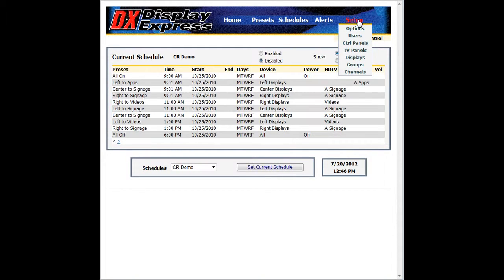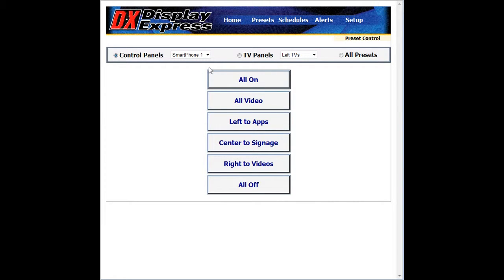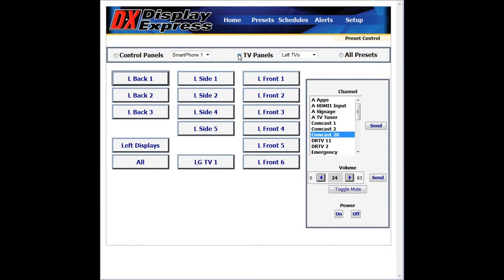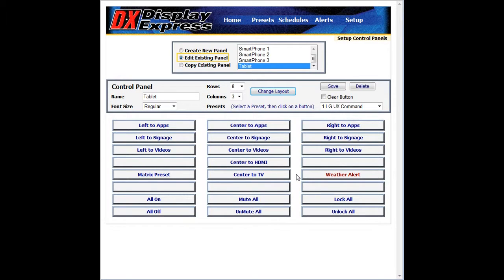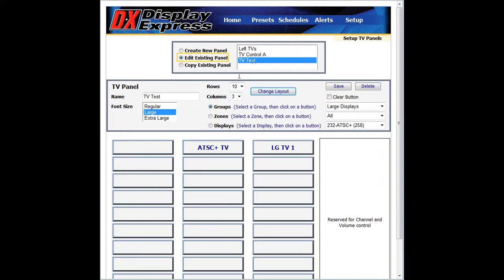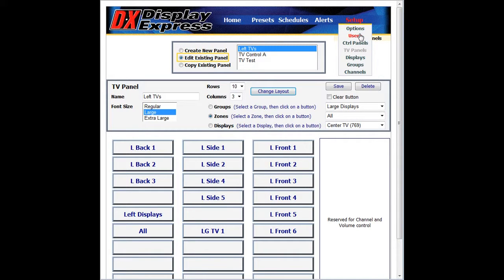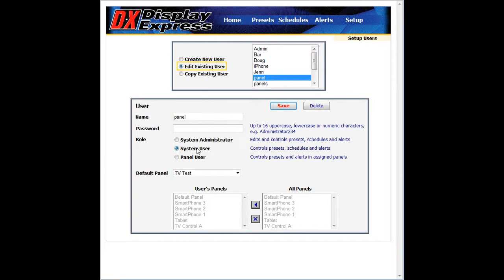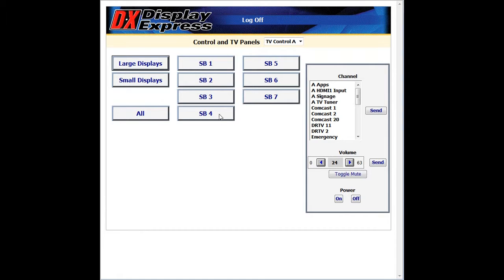Creating Preset and TV Control Panels in Display Express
Control/TV panels are Web-based panels that can launch Presets or manually control selected TVs. The panels are easy to create, accessible from PCs, tablets and smartphones, and can be assigned to specific users.